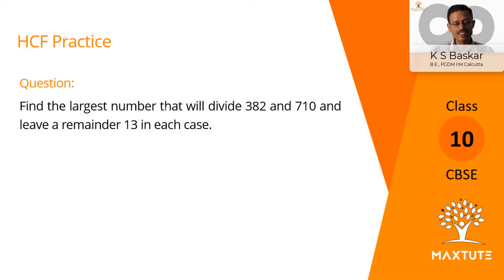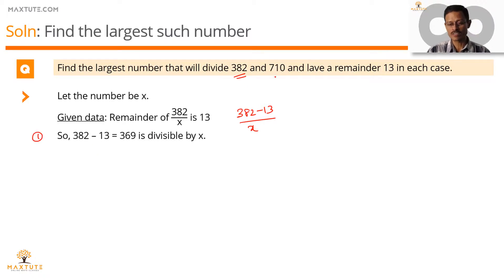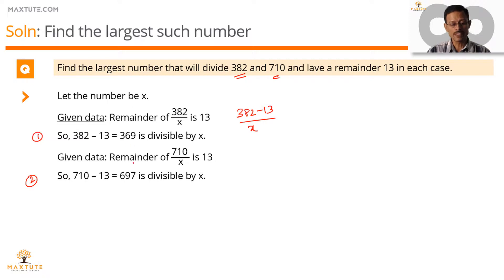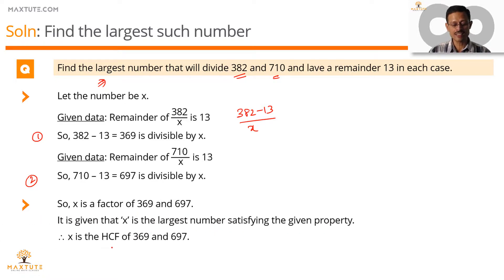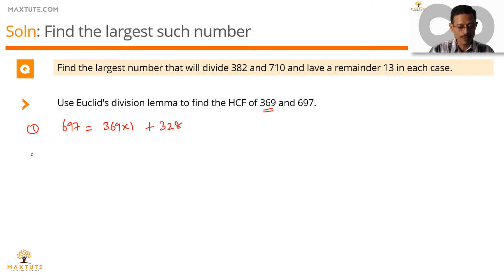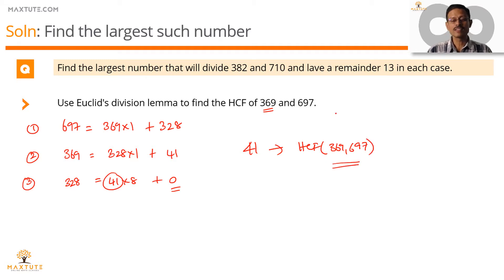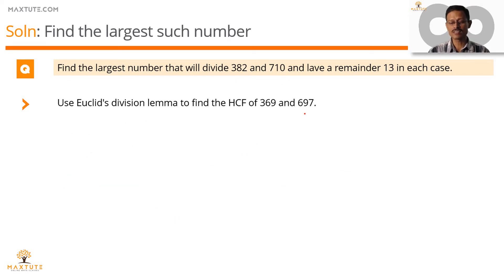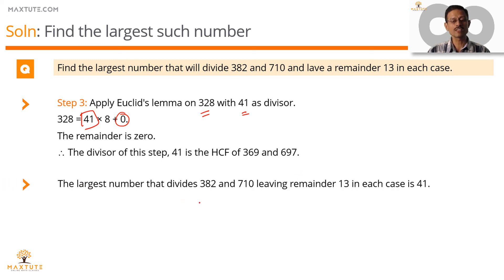HCF Practice : What is the largest divisor leaving remainder 'r' when dividing 2 numbers?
CBSE 10th Maths Extra Practice Question

Concept Tested : Computing HCF using Euclid's Division Lemma

Question:
Find the largest number that will divide 382 and 710 and leave a remainder 13 in each case.

Extra practice questions in HCF and in real numbers for CBSE 10th maths @